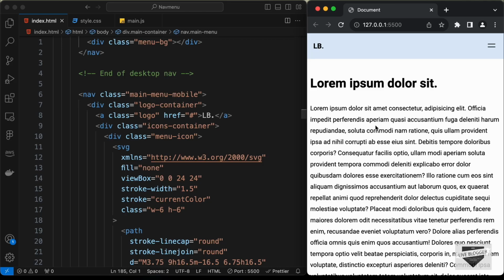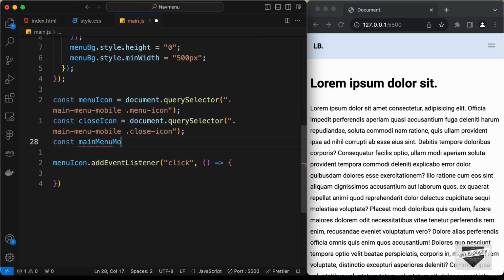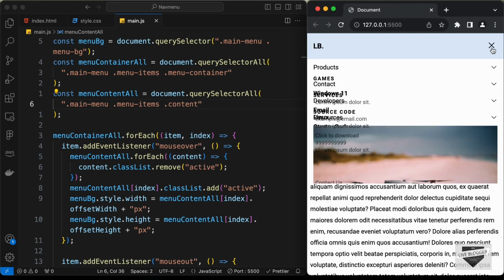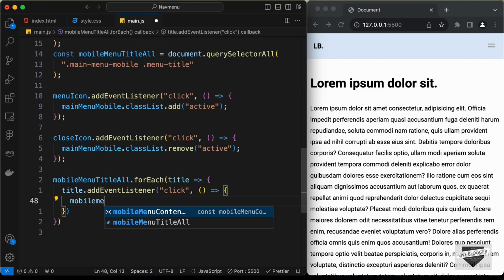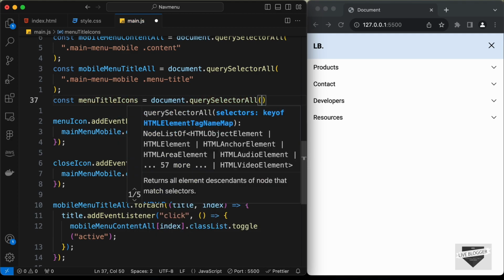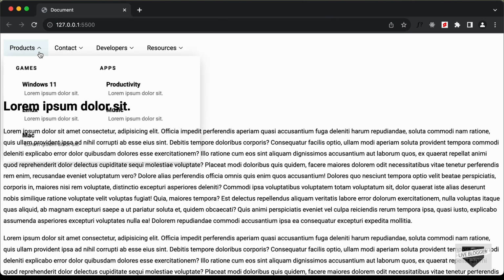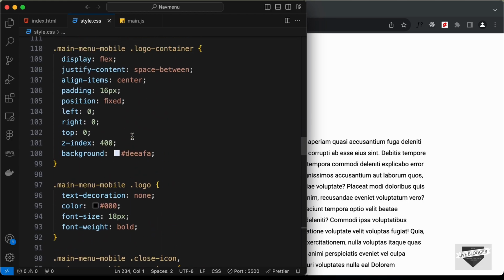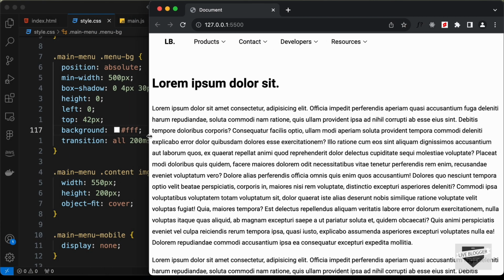Design A Dropdown Nav Menu Using HTML, CSS and JavaScript (Part 4)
Hi guys, in this tutorial series we are designing a responsive dropdown nav menu using HTML, CSS and JavaScript. In this video, we will add the functionality of the mobile menu. I hope you find this video useful.